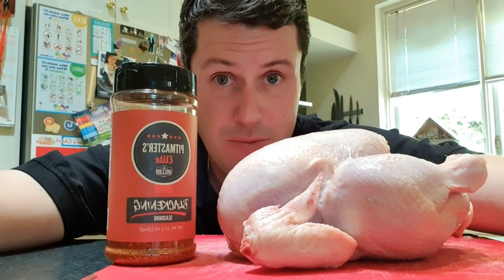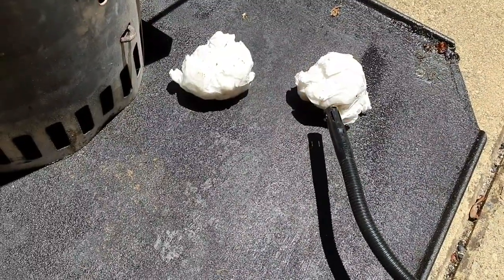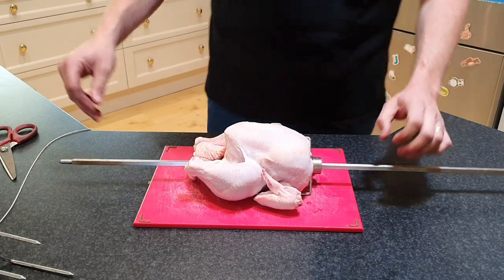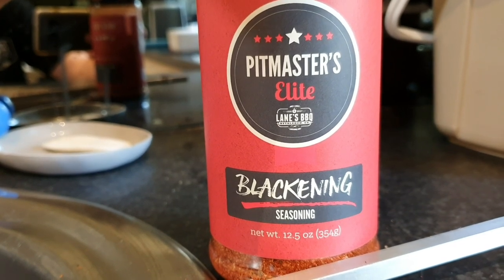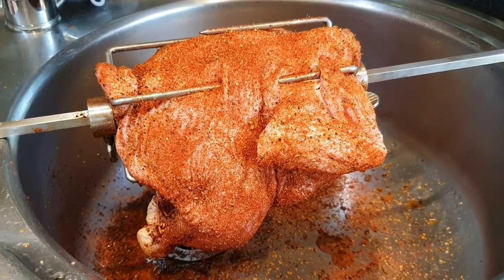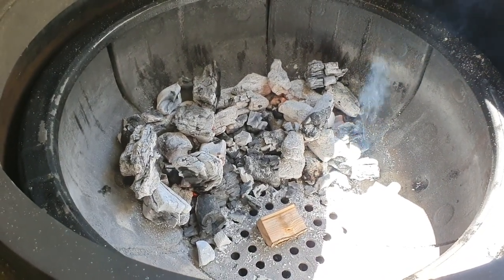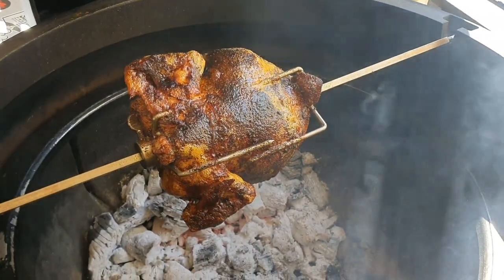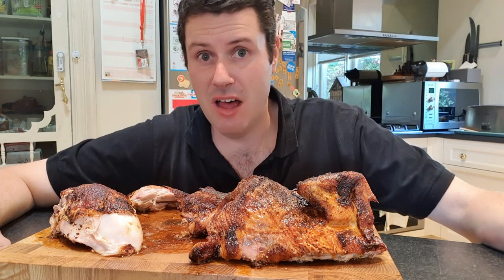Rotisserie Roast Chicken! on the Big Joe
In this video we go through the set up and whole cook of a simple roast chicken on the rotisserie!

Enjoy that beautiful charcoal chicken flavor yourself at home, the basic principals of setting up a rotisserie apply for most units, not just in the Kamado Joe.

This video features a Kamado Joe Big Joe ceramic grill, with the Joetisserie attachment. Also we are using Natural Smoke brand Nectarine wood.